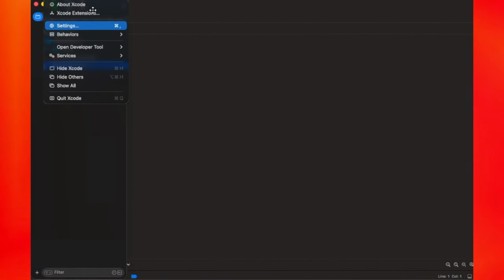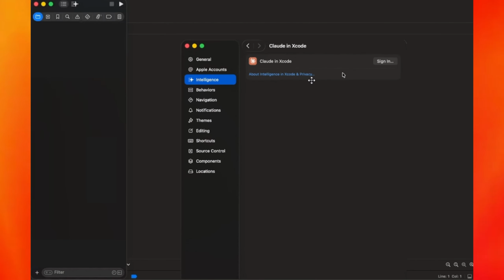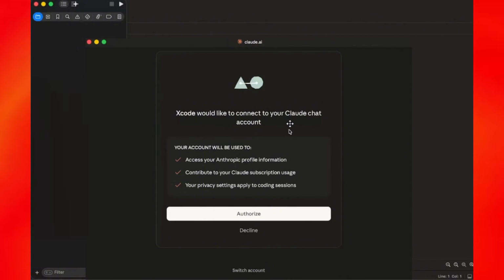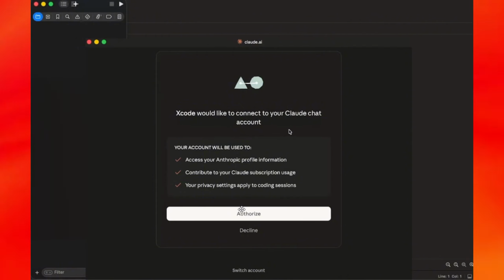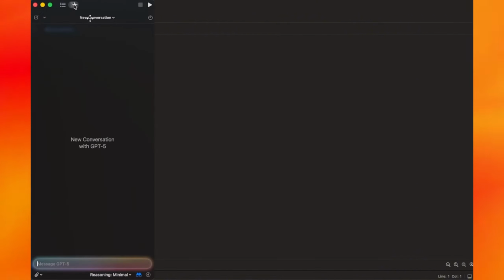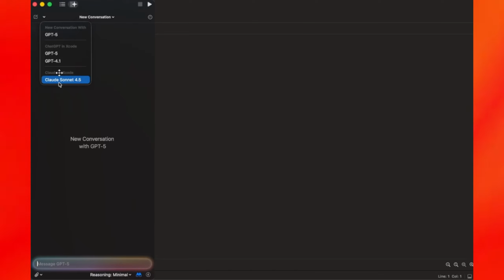How To Set Up Claude Code In Xcode - Full Guide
In this video I show you How To Set Up Claude Code In Xcode - Full Guide.